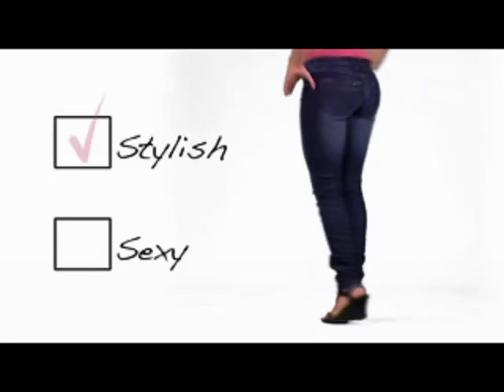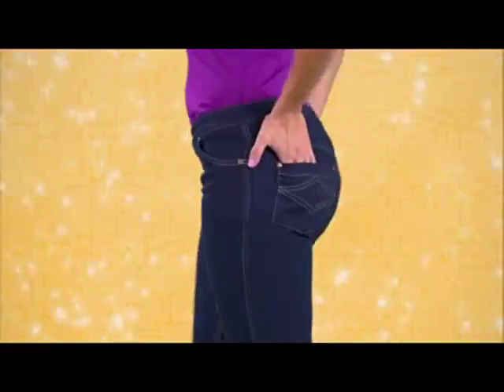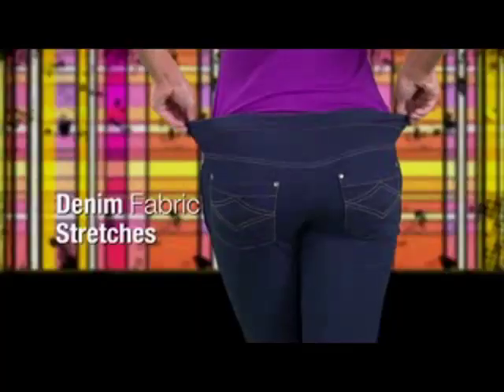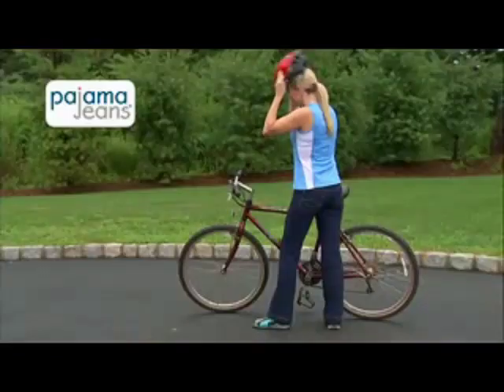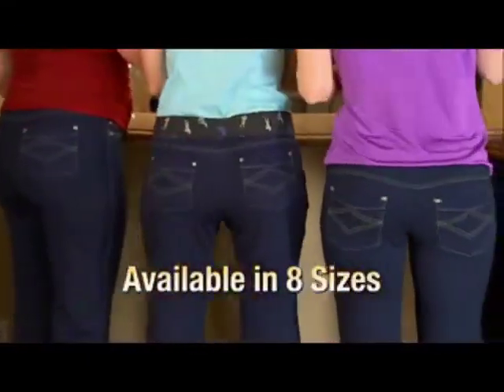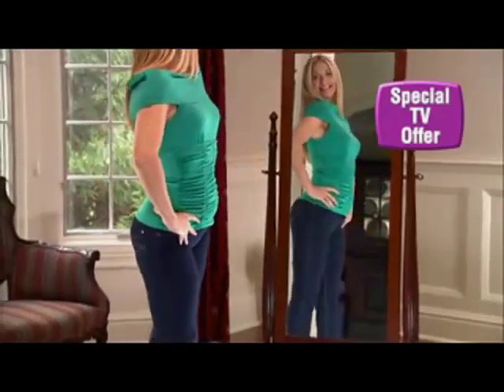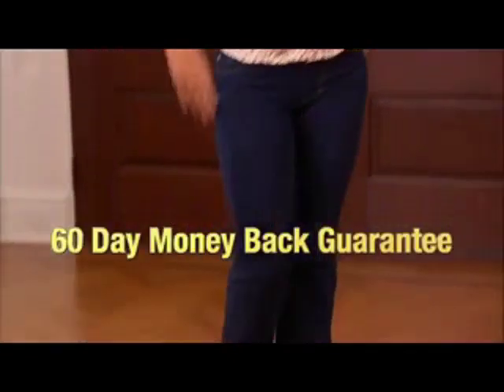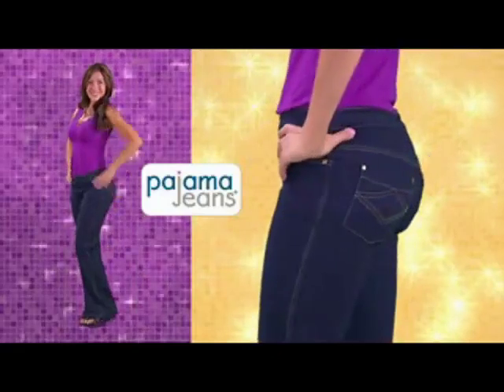Official Pajama Jeans Infomercial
This is a brand new (Sept 2010) infomercial for Pajama Jeans.